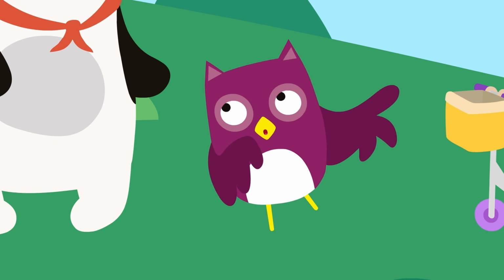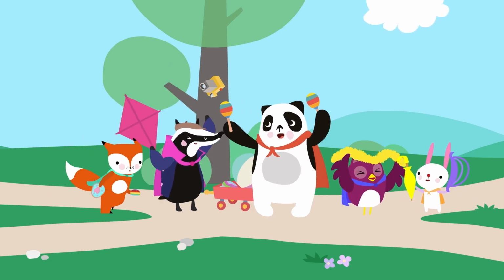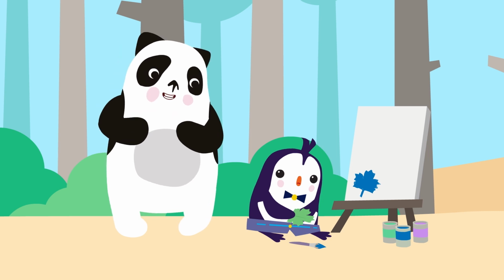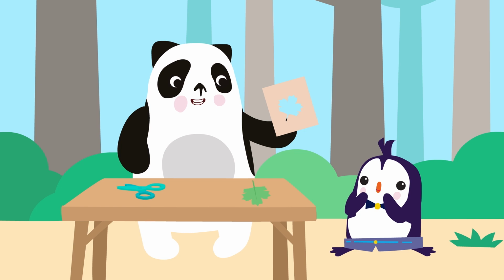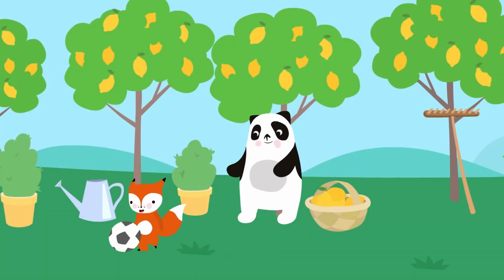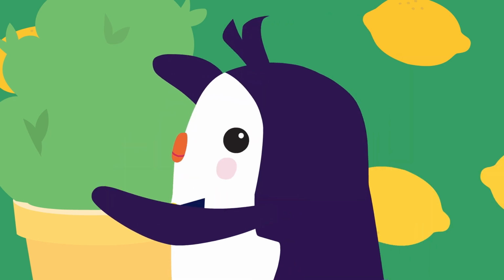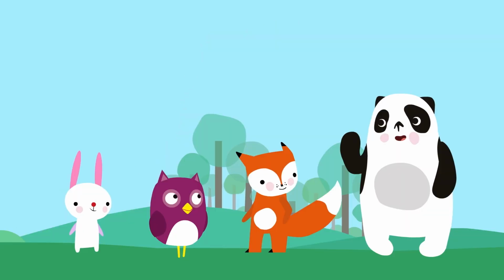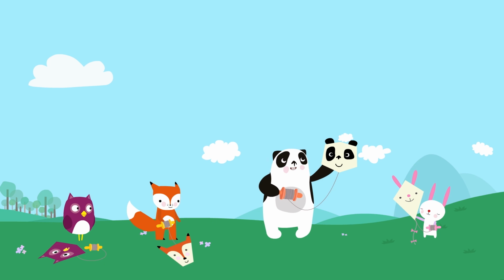Momolu - We Love Playing Outside! 🐼🌳🌏 | 15 MINS | Earth Day | Momolu and Friends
Celebrate Earth Day with Momolu and Friends as they have lots of fun playing outside in nature!

Welcome to the Momolu YouTube channel! A safe place for toddlers to learn, dance, sing and have fun with fresh quality shows filled with wonder.
The Momolu channel is brought to you by a highly professional and experienced creative team that is committed to making fun and educational videos available for preschoolers all over the world.